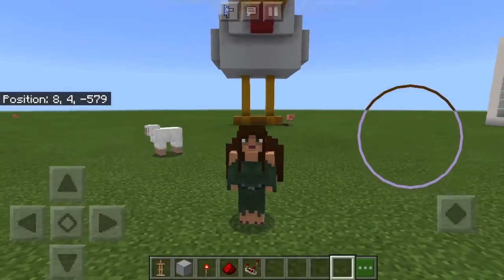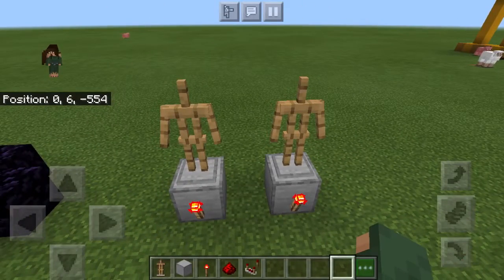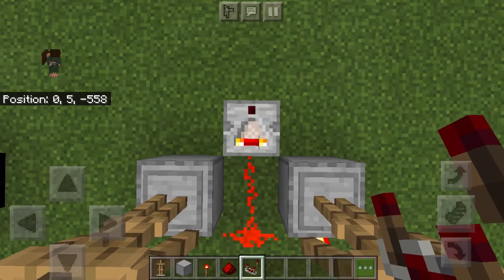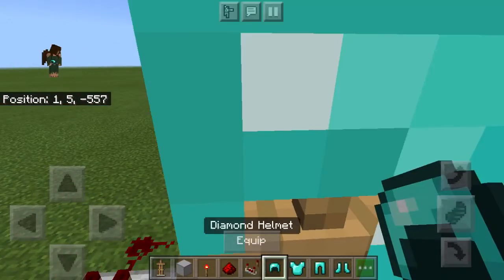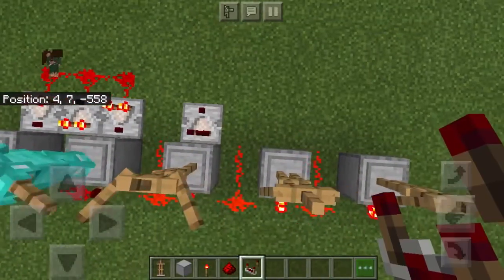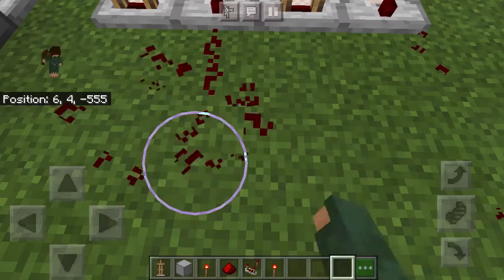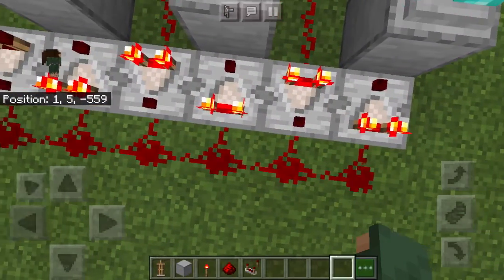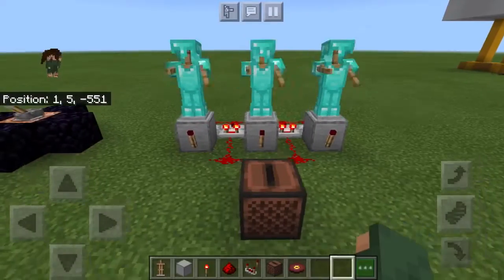ZelieAdebola07’s Minecraft Tips! How to Make a Dancing Armor Stand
This video will show you how to make a dancing armor Stand! If you’d like, please follow us on Xbox Live as well! Stay safe and healthy! 😜